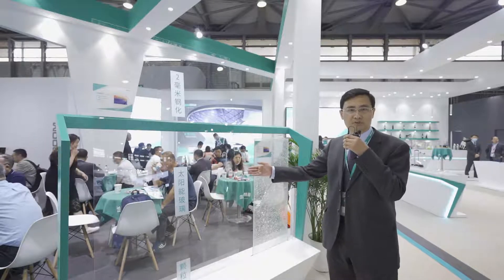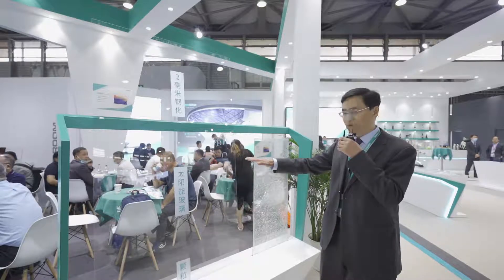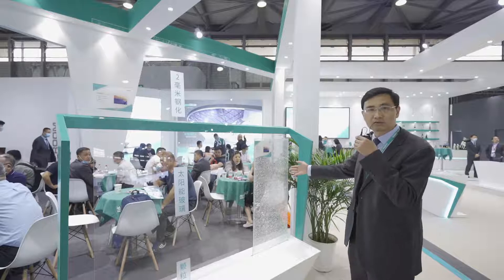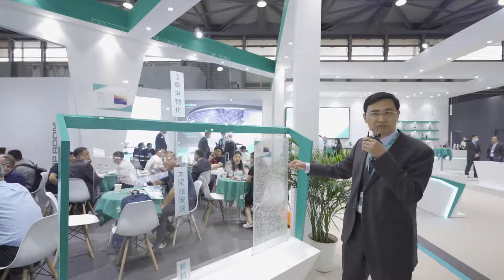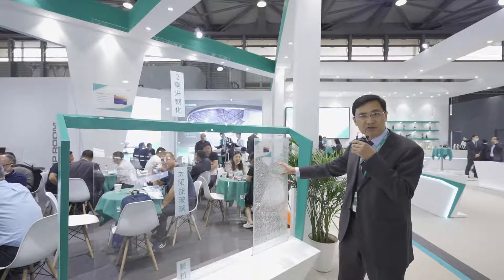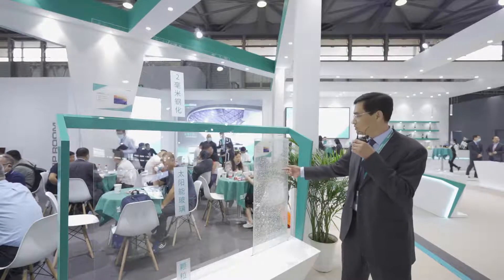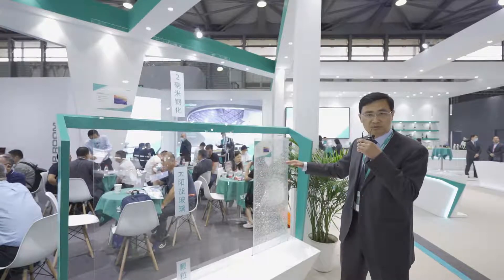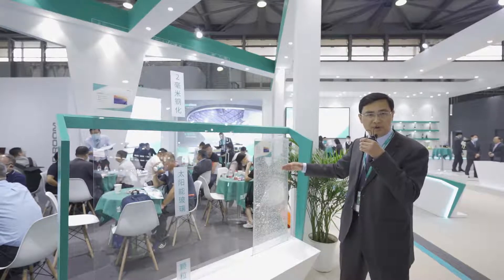LandGlass Photovoltaics Glass Tempering Machine Online Exhibition for China Glass 2021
LandGlass Online Exhibition for China Glass 2021
Hello, this is Jeff Li from Landglass, in recent years, the demand for Solar Glass has increased a lot. LandGlass, as a leading company for glass tempering technology, has supplied dozens of glass tempering machines to the Solar Glass field. Here are two pieces of solar glass from our tempering machine, both tempered, 1000mm x 2000mm 2mm. This one could give you a general idea of the flatness, the other shows the fragments after broken. In an area of 50mm x 50mm, the particles could be made to be over 20 pieces and the stress over 110mpa.